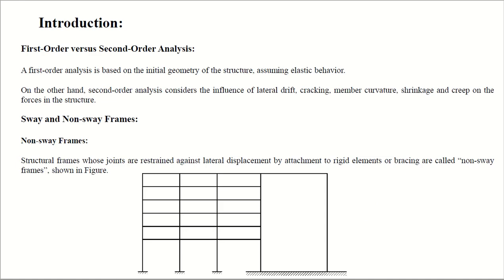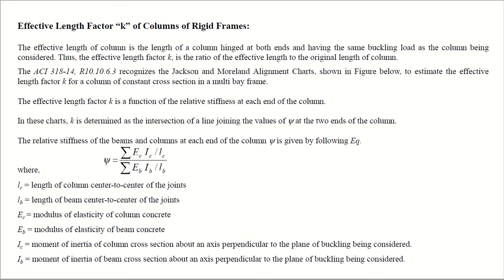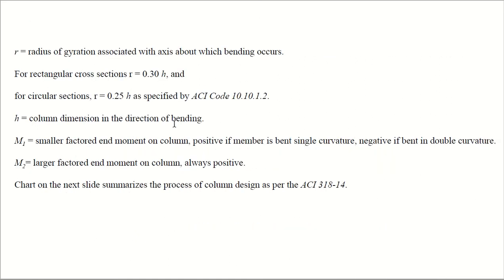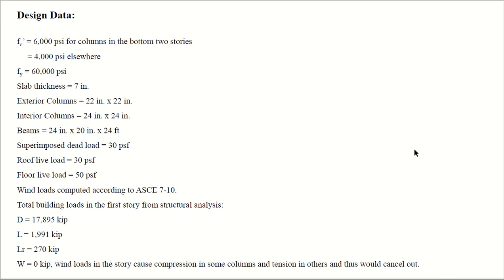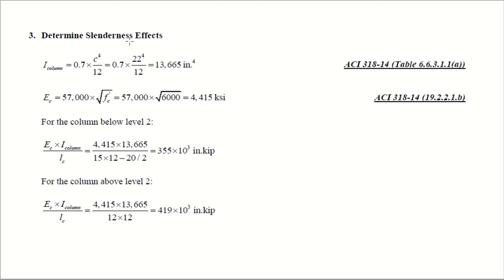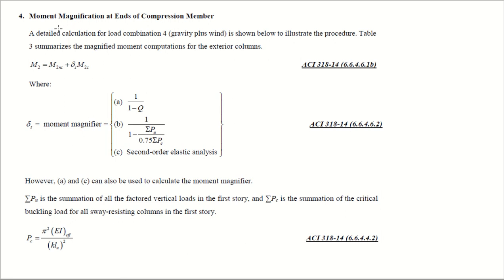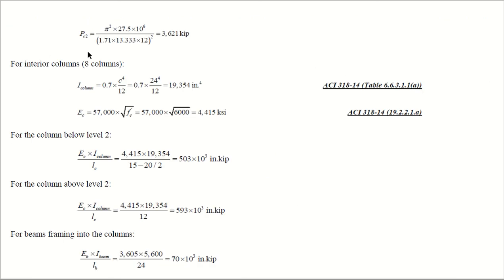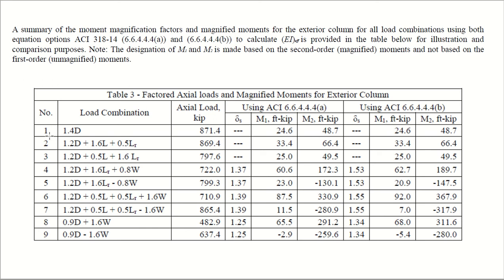Slender Column Design in Sway Frame 01